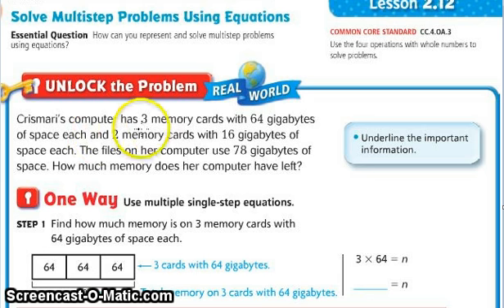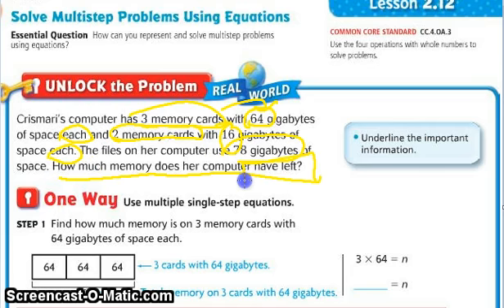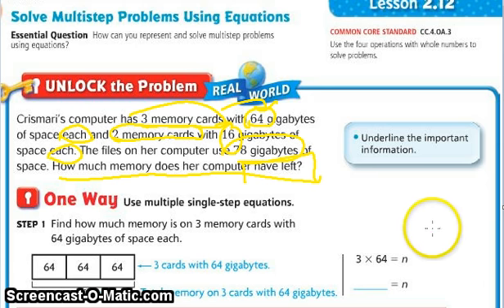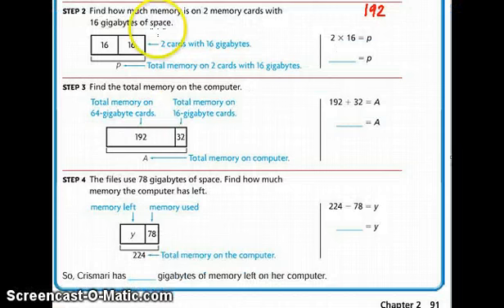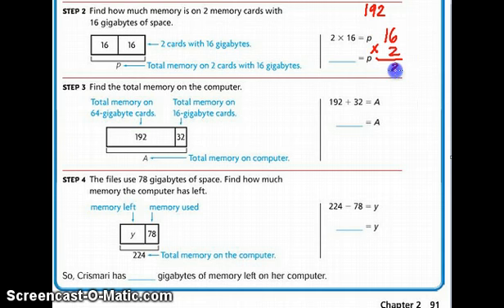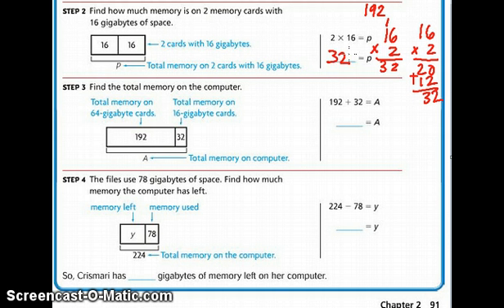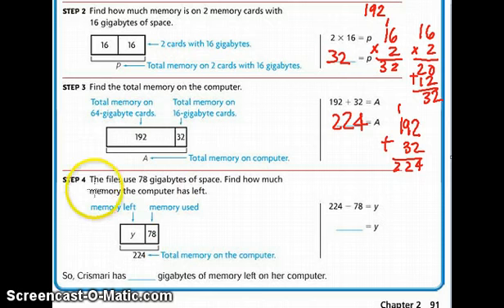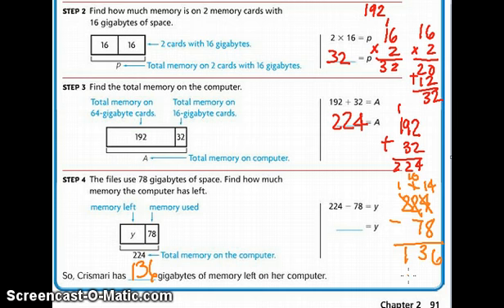Lesson 2 12 Solve Multistep problems